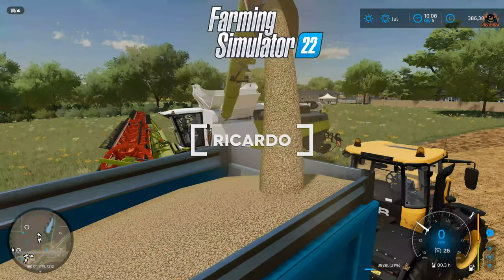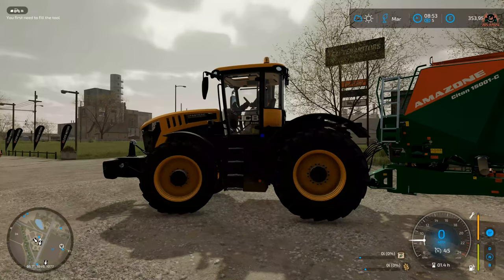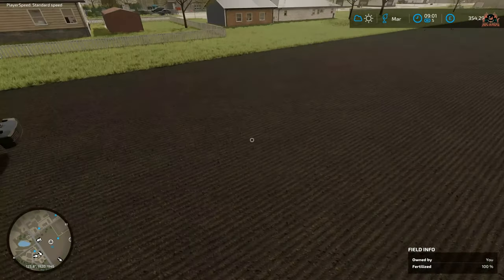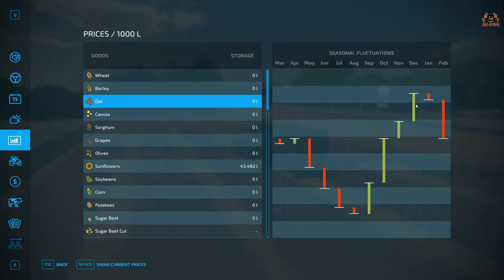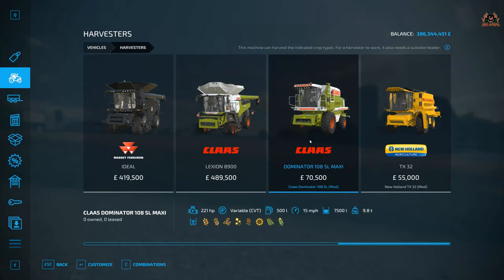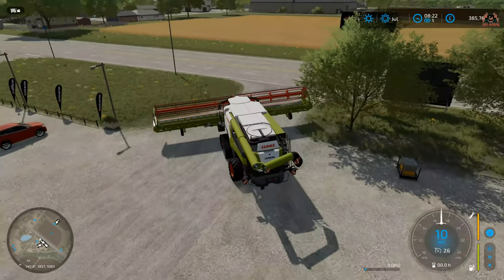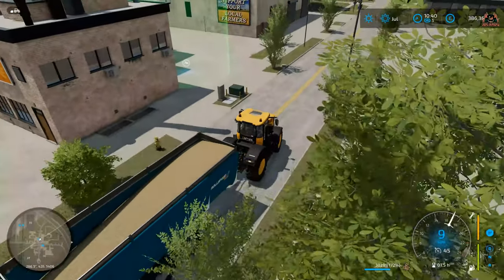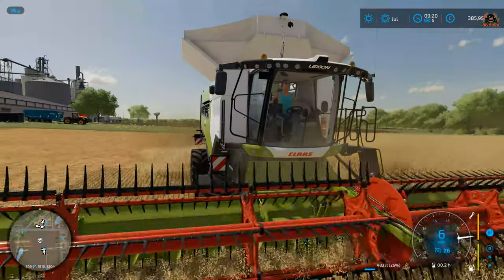Sowing Yer OATS | Oat Farming and Harvest Farming Simulator 22 Harvest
This Farming Simulator 22 tutorial shows the basics of growing and harvesting oats. Oats can be sold directly, used to make flour at the grain mill. It can also be made into chaff using a forage harvester with the correct header.
Oats produces straw when harvested, this straw can be chopped up before it leaves the combine or it can be left on the ground. It can be then be baled or picked up using a forage harvester or loading wagon the straw can be sold or it can be used in animal feed or as bedding.
 Growing Oats in FS22 Requires: cultivator, seeder, harvester with a header for grain; Usage: as food for: horses, chaff for compost (after using a special harvester); Special characteristics: leaves straw which can be collected - you can either sell it or use for animal bedding (pigs and cows).
You can find out more about Sowing Oats Farming Simulator 22 subject you must

This video is all about "Sowing Oats Farming Simulator 22" subject but we also try to cover the subjects:
-farming simulator gameplay
-farming simulator mods

Sowing Oats Farming Simulator 22 subject is showcased in many YT videos, however we attempted to provide you the most effective details in a brief as well as easy to understand video.

Drop us a comment and let us know if you liked our video clip

STAR-R3X5-V5T7

Wanna Chat?

**Miguel Johnson Ambient and Immersive Music**
 Miguel's new Album The Explorers - Available Now!

---⏱️Timestamps⏱️---
00:00 introduction to growing Oats in farming simulator 22
02:00 Preparing fields in farming simulator 22
04:00 sowing oats in farming simulator 22
06:00 Harvesting Oats in farming simulator 22
08:00 Selling Oats in farming simulator 22

Translated titles:
Sembrando Yer OATS Farming Simulator 22 Harvest

Aussaat Yer OATS Landwirtschafts-Simulator 22 Ernte

Semer Yer OATS Farming Simulator 22 Récolte

Semeando OATS Farming Simulator 22 Harvest

येर जई की बुवाई खेती सिम्युलेटर 22 हार्

Swing Yer OATS Farming Simulator 22 Harvest

Semina Yer OATS Farming Simulator 22 Harvest

Såing Yer OATS Farming Simulator 22 Harvest

Siew Yer OATS Farming Simulator 22 Żniwa

Посев Yer OATS Farming Simulator 22 Harvest